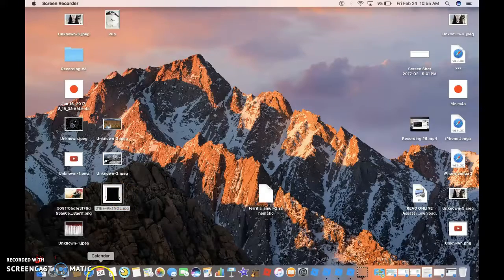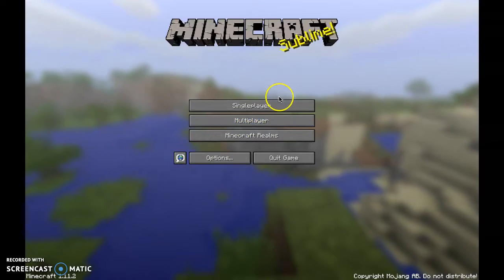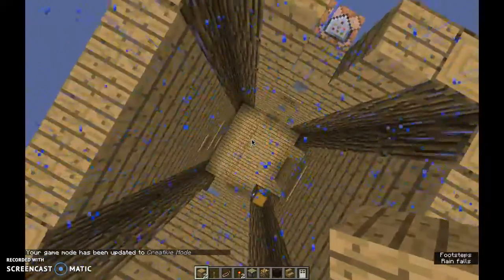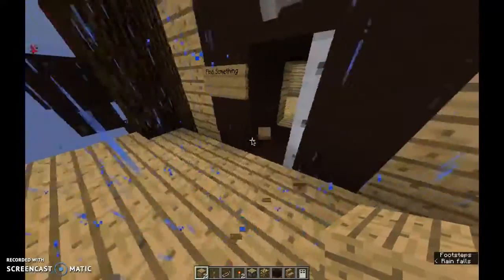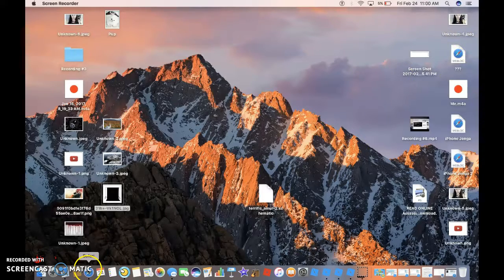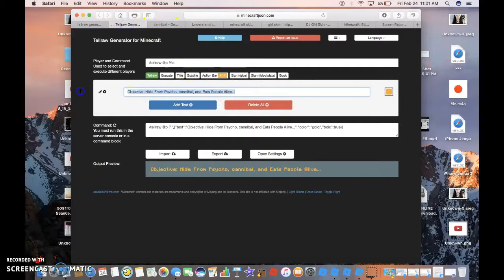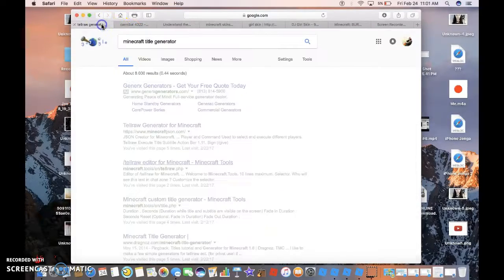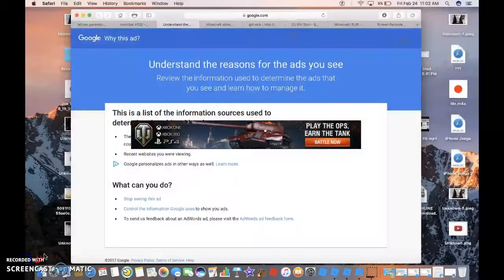short video of me Fucking up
i fucked up...